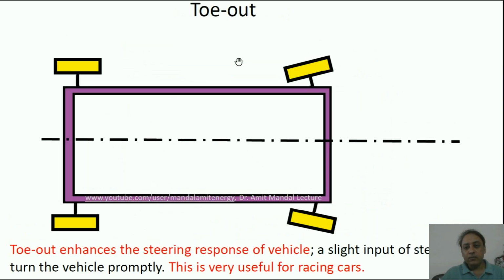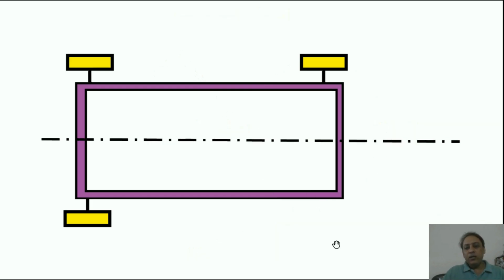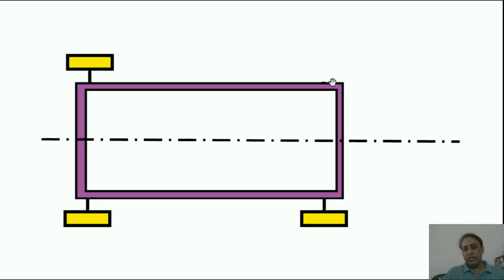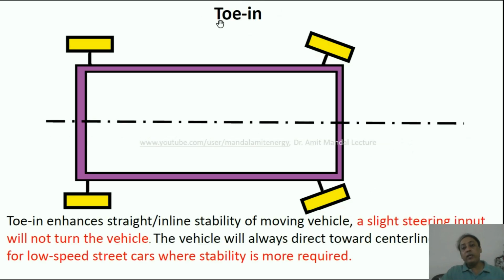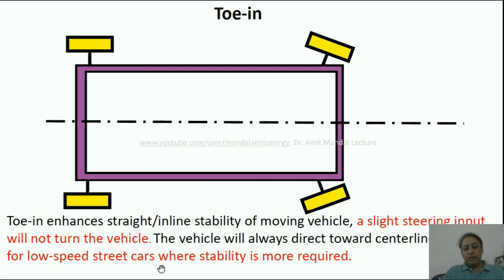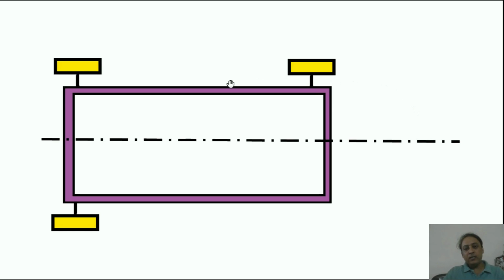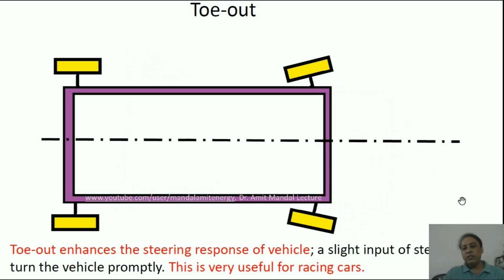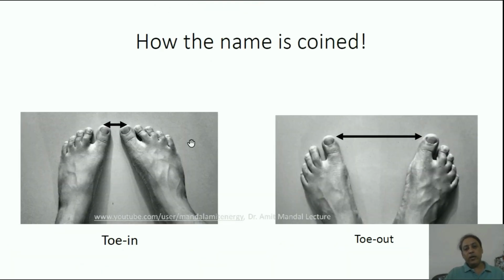The Engineering Behind Toe in Toe-Out | Steering Mechanics Explained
Toe in and Toe out explained by animation. Understand it by three wheeler analogy by this lucid lecture